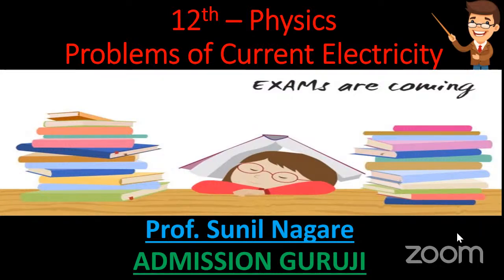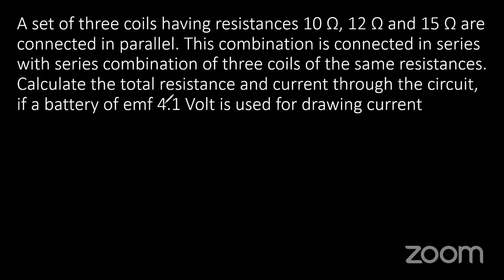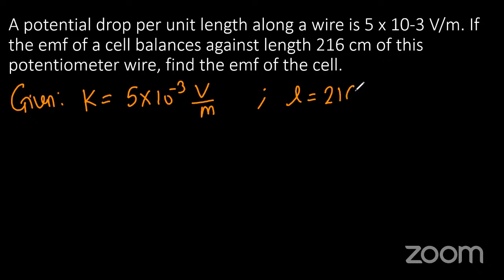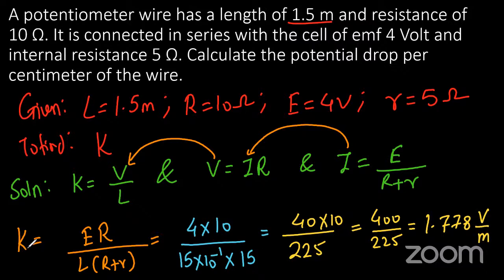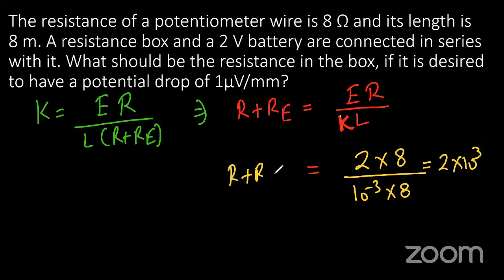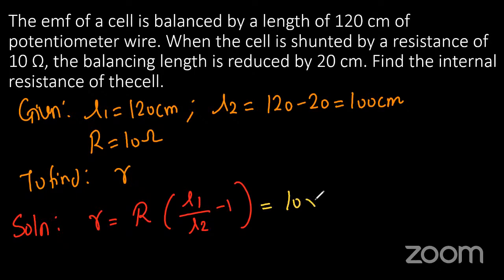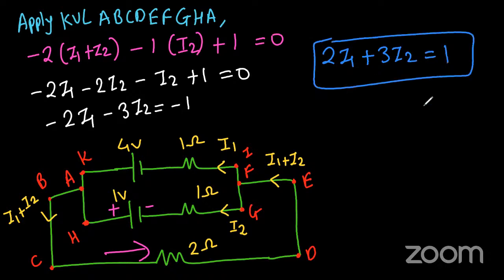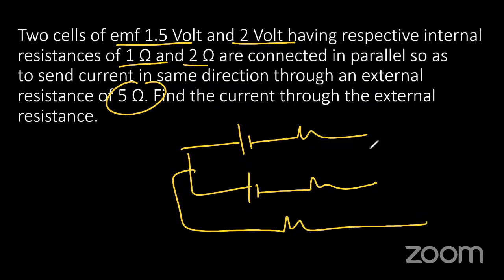Lect 2 : Sums on Current Electricity- Part 2-12th Physics